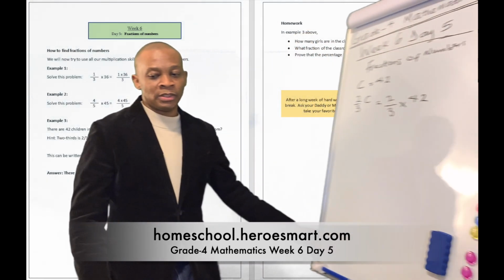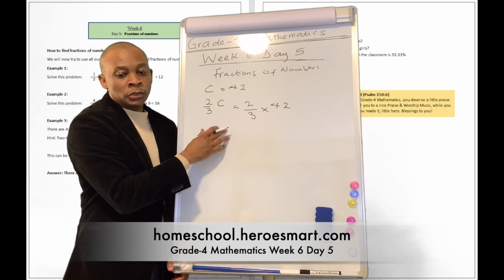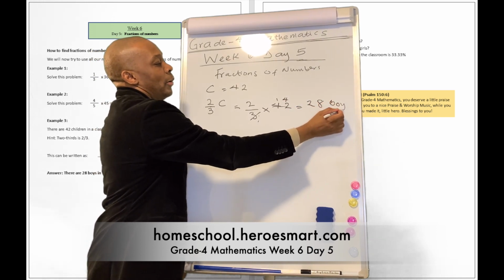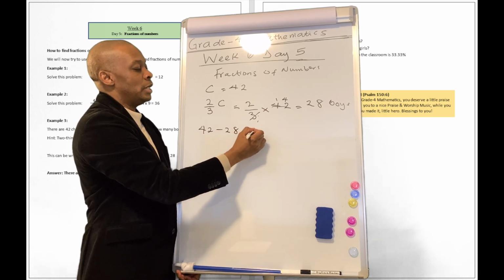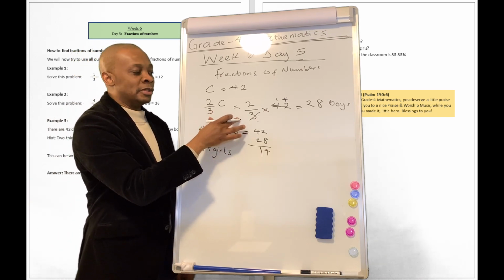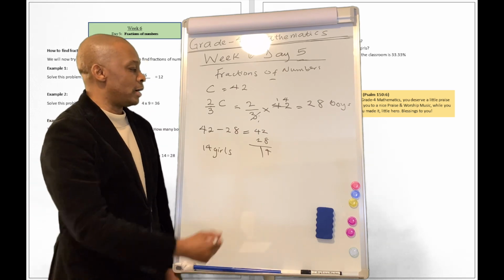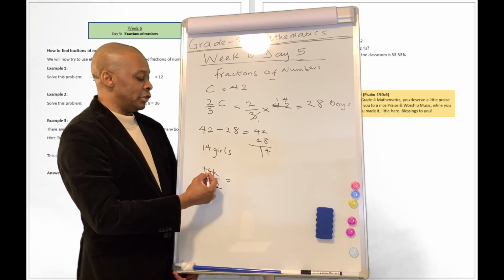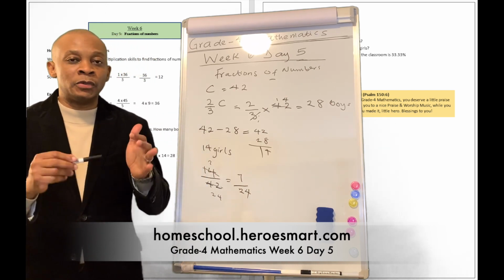Grade 4 Math Week 6 Day 5 - Free Homeschooling Video